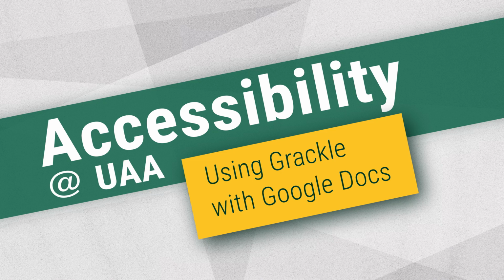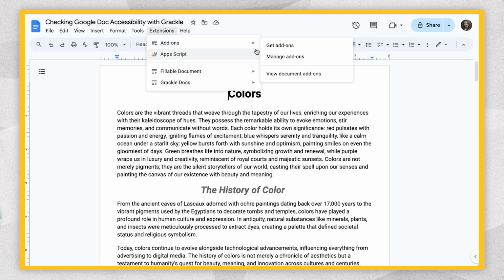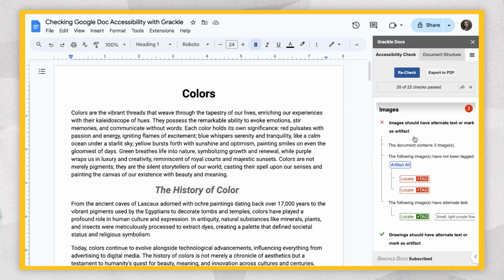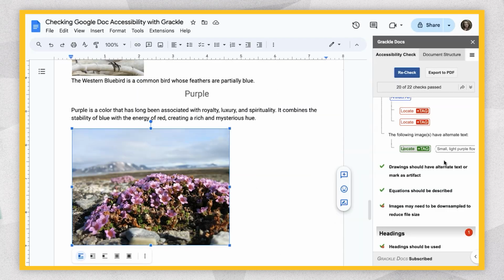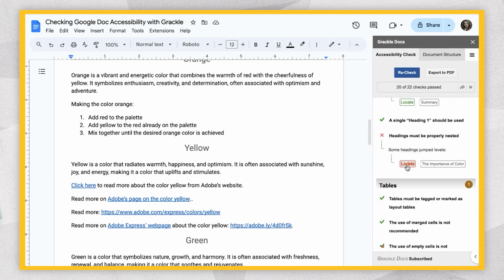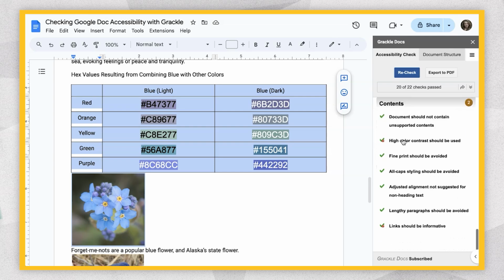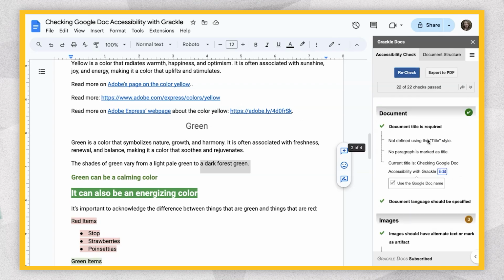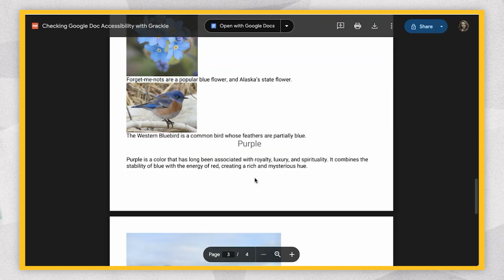Accessibility @ UAA: Grackle Docs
Google Workspace is one of UAA’s Core Tools, and though there isn’t an accessibility checker built into Google Docs, Slides, or Sheets yet, we have a UA-approved extension that’s easy to add on and use to check accessibility in these documents. You can install Grackle, by selecting Extensions from the menu bar in a Google Docs/Slides/Sheets file, selecting Add-ons, Get Add-ons, search for Grackle, then install and log in using your alaska.edu account. Once the Add-on is installed, click Extensions from the menu bar of your file and choose Grackle, Launch and log in using your UAA credentials. When the accessibility check appears, click an error to learn how to fix it. Grackle can also export the corrected file to PDF. Some Grackle fixes (e.g., table tags) only appear when you export the PDF version with Grackle.